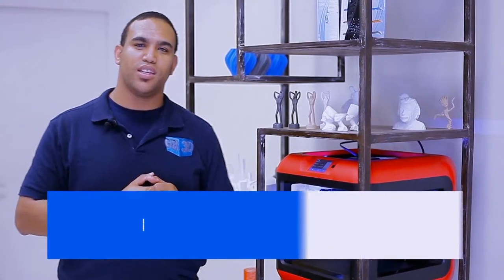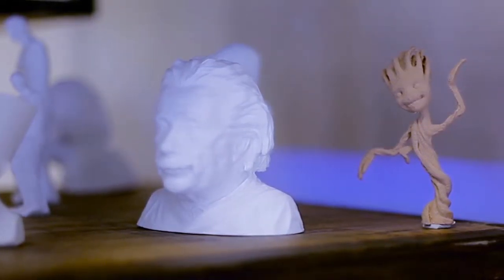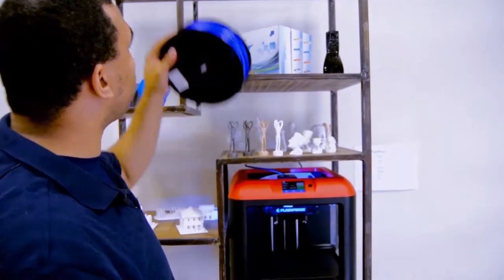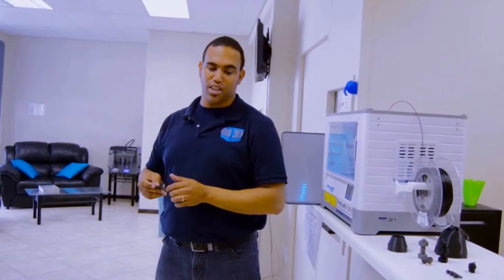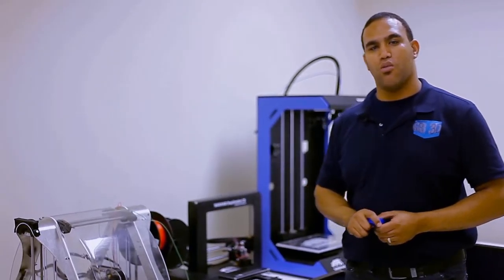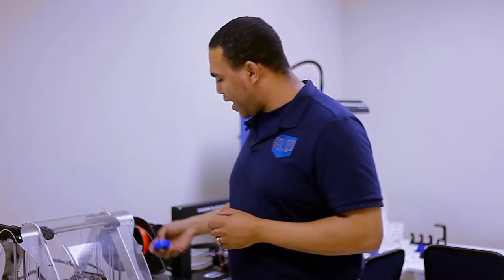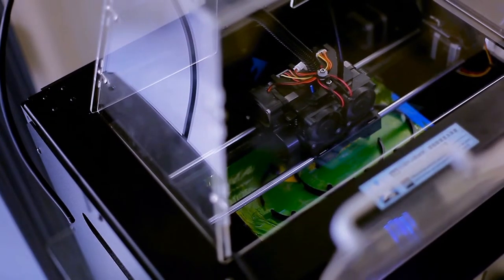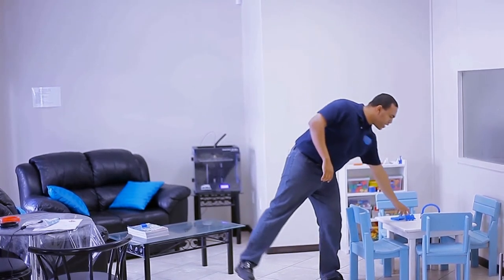Gadgetboy 3D Printing Solutions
GadgetBoy3D Printing Solution is a Namibian company that utilizes some of the latest developments in 3D technology, such as Virtual Reality, Augmented Reality and 3D scanning to further enhance small-scale manufacturing services, such as desktop 3D printing.

Links